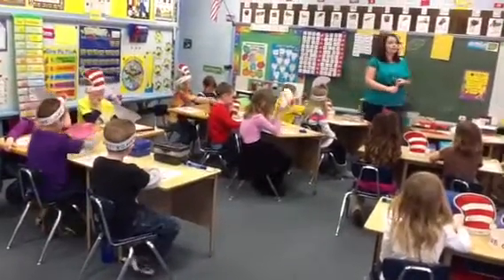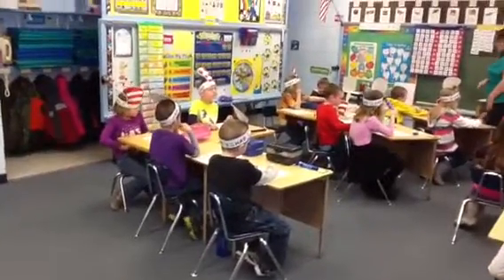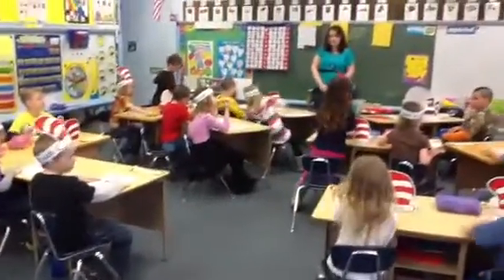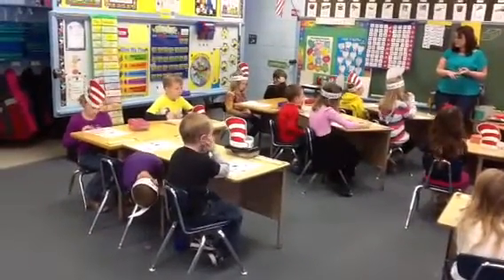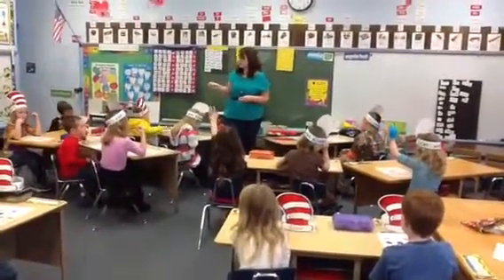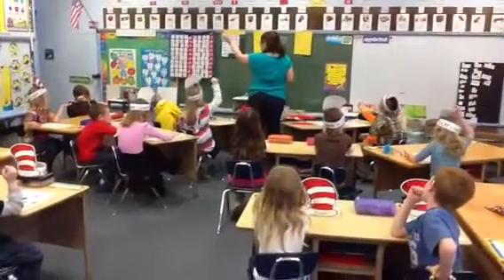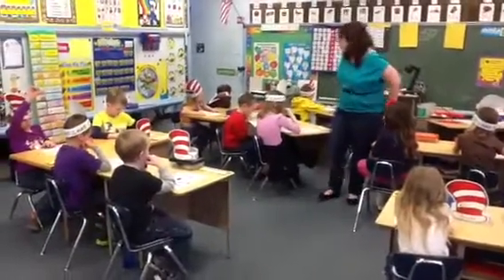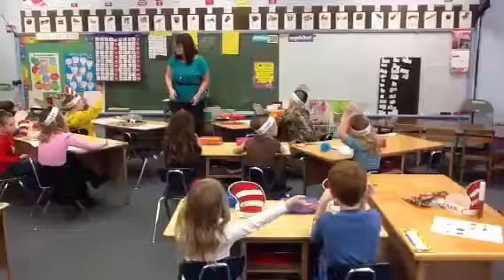Lesson 2 Part 4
KPTP Lesson 2: Weight